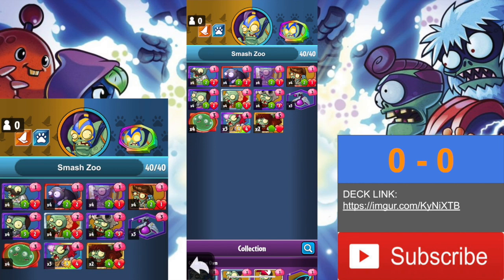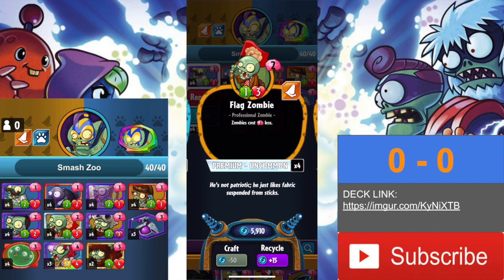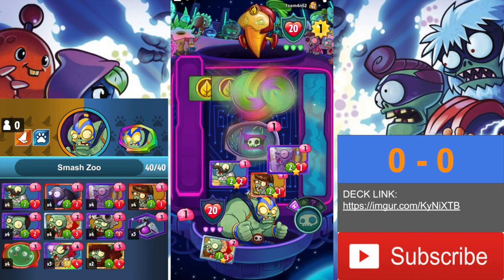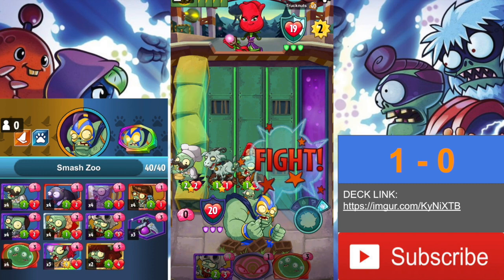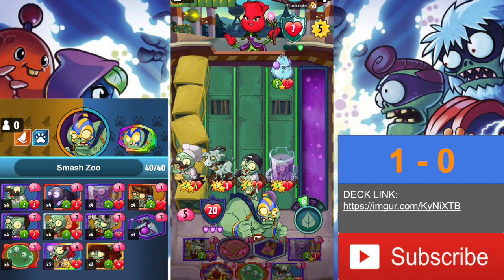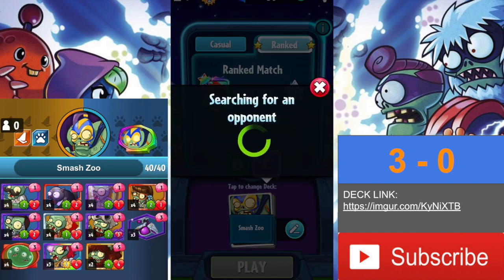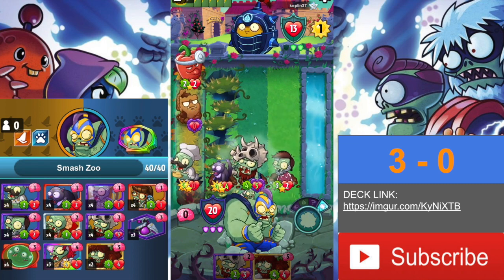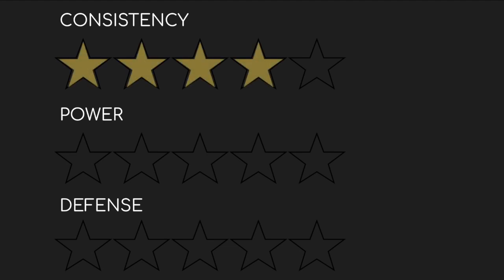PvZ Heroes Deck Guide- Smash Zoo {SM}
Symphony no. 3 in F Major